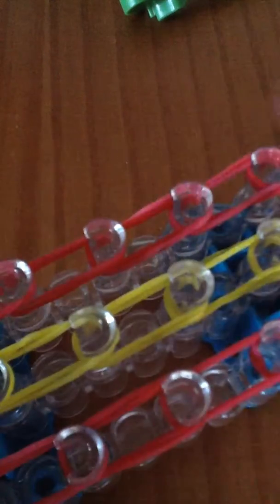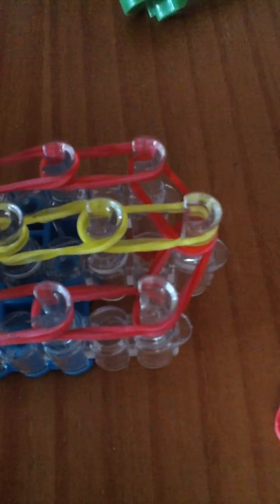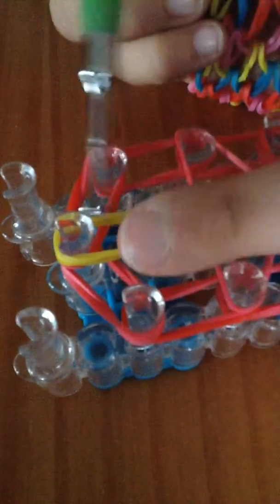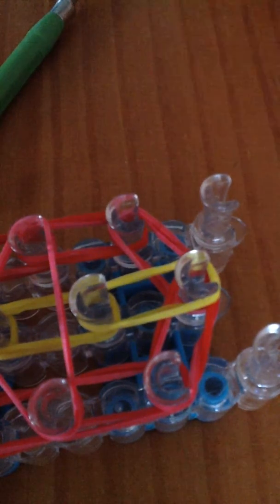rainbowloom double triple single braclet part one